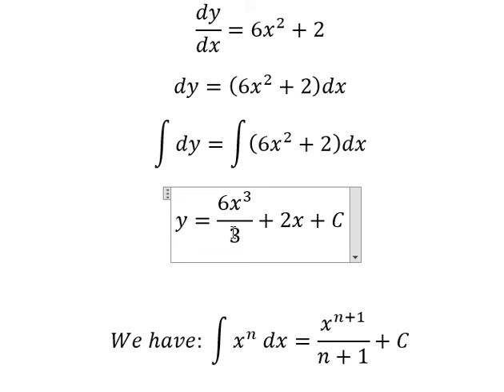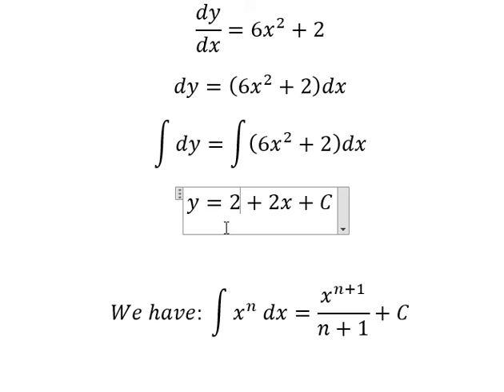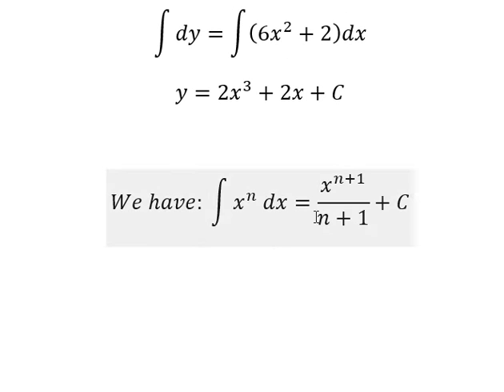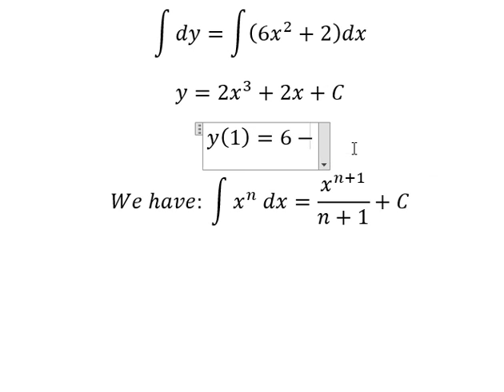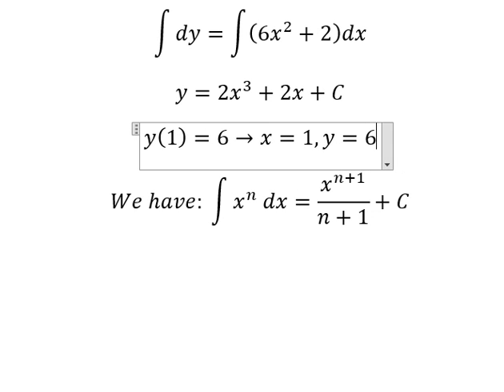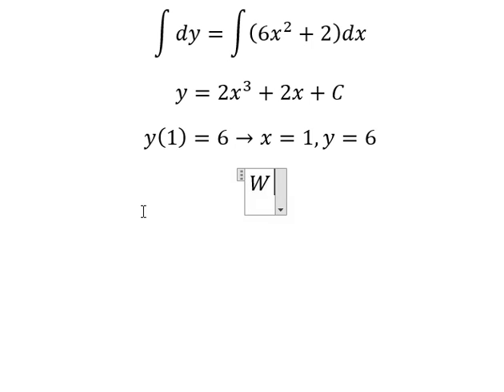Calculus Help: Separable Differential Equations - dy/dx-6x^2=2 ,y(1)=6 - Techniques